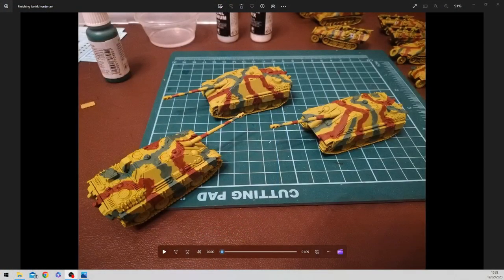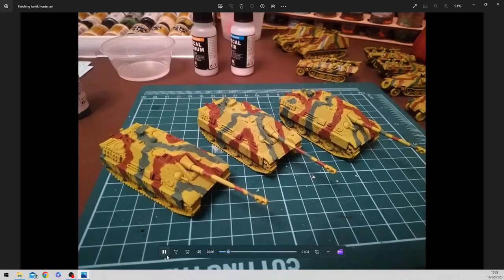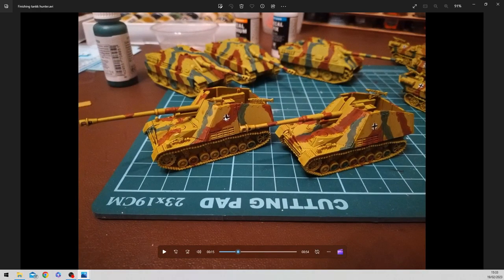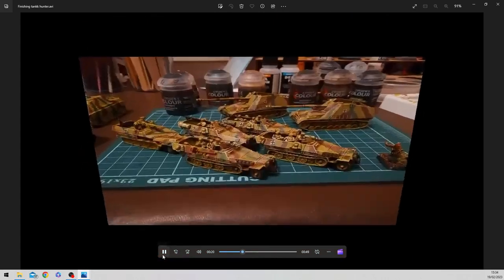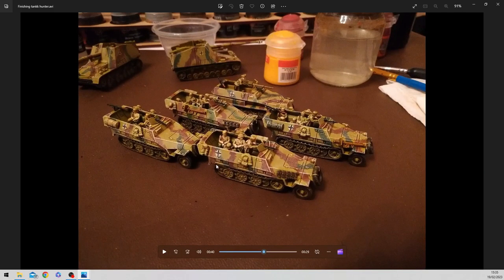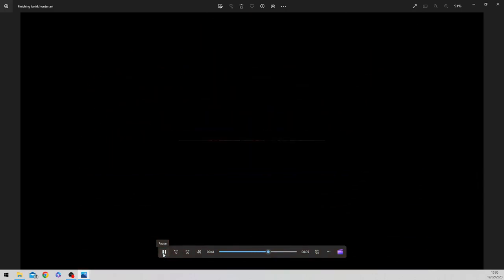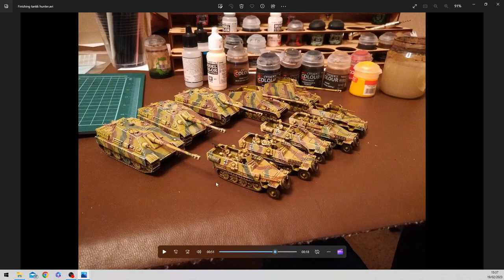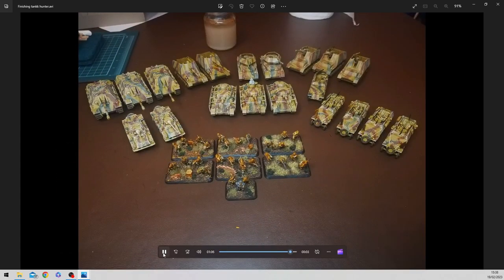Midlander Gaming Ep7 Flames of War German Tank Hunter Kampfgruppe painted ready for battle report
I have finally finished my army list for the game (or at least to a gaming standard) and can now start making preparations for the game.  Eg. reading the rules, and playing some practise turns.

Check out Robs progress here @farthestgoose